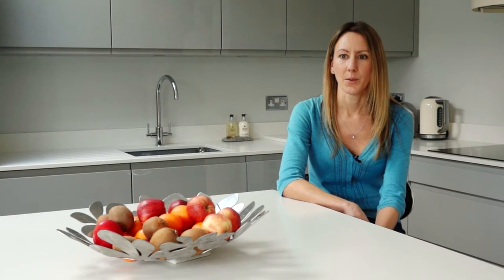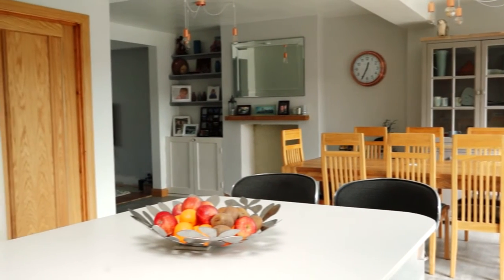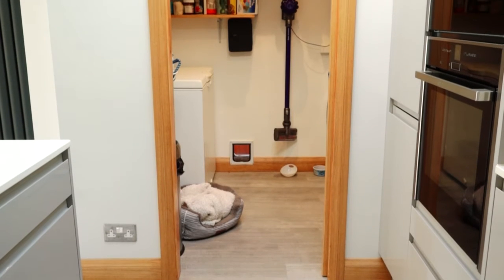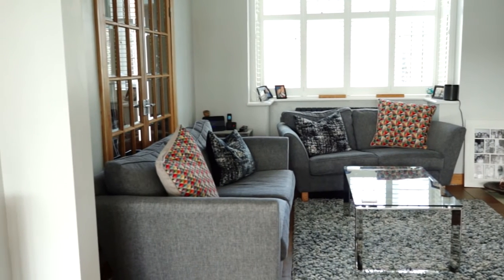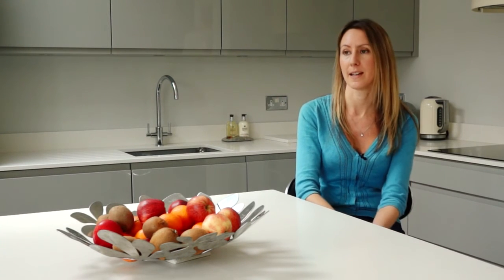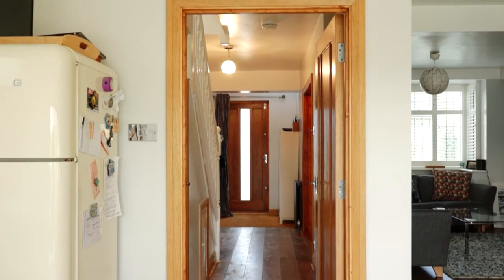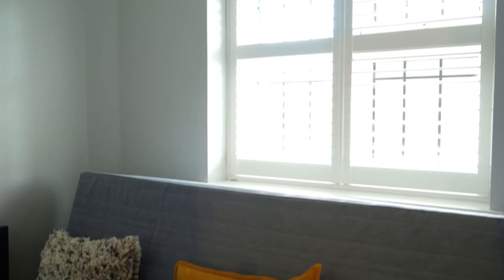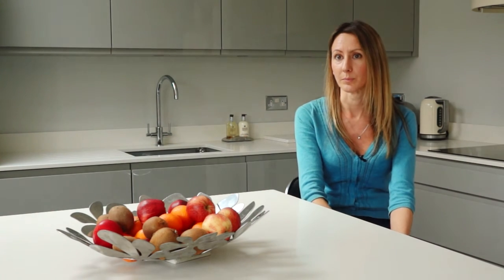Buchan Rum Architects Testimonial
A testimonial showing a remodelling of an existing ground floor and front porch extension